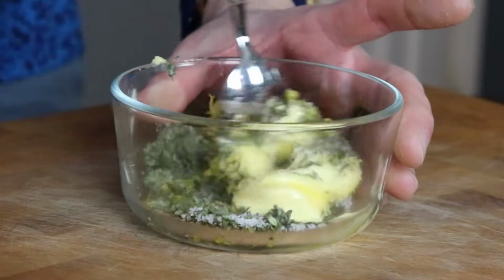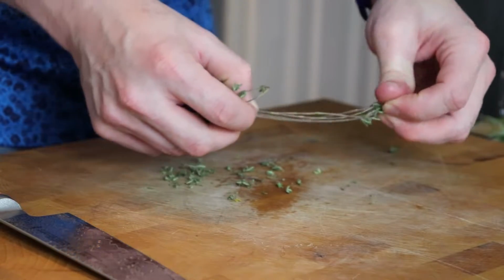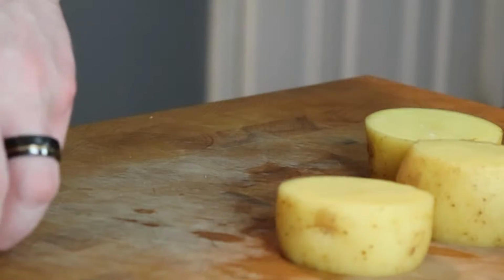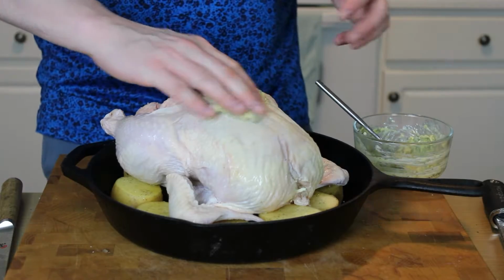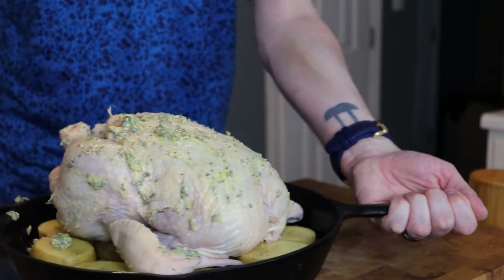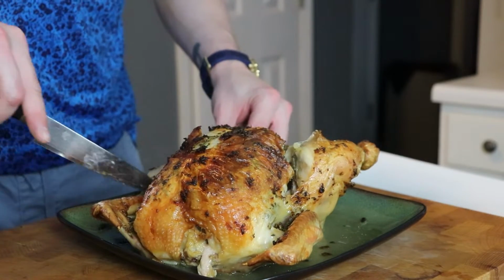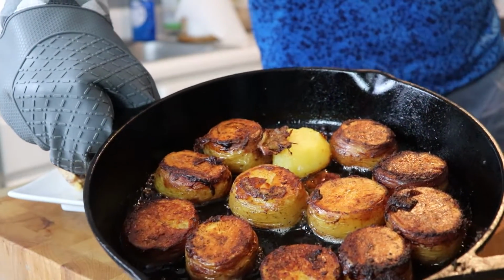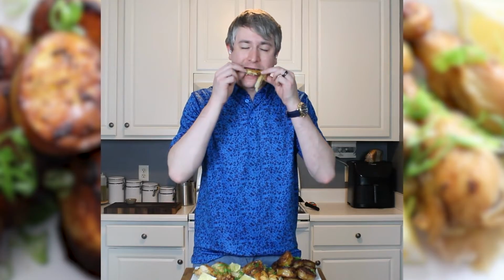Cast Iron Roast Chicken Dinner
We do quite a lot of cooking with our cast iron skillet, and for good reason.  Today, we’ll use it to roast a succulent chicken flavored with a lemon and herb butter.  Even better, this is a one dish dinner featuring deeply caramelized yet fluffy potatoes.  This just might be what they mean when they say, "winner, winner chicken dinner."

Cast Iron Roast Chicken Dish Guide
Serves 4

1 whole roasting chicken (5-7 lbs.)
1 lemon
1 t fresh minced rosemary
1 t fresh minced sage
1 t fresh minced thyme
4 T unsalted butter, at room temperature
6-8 medium Yukon gold potatoes
1 T olive oil
2 green onions, sliced thinly

Zest the lemon. Add the butter, herbs and lemon zest to a small bowl.  Add salt and pepper to taste (this will season the whole chicken so you can be generous) and mix.  Set aside.

Square off the ends of the potatoes and slice them in half to yield two 1” to 1.5” thick potato “pucks”.

Add the potatoes in a single layer to a 12” cast iron skillet.  Season with salt and pepper and drizzle with the olive oil.

Place the chicken on top of the potatoes and use your fingers to carefully separate the skin from the breast to create a pocket.  Rub the lemon herb butter all over the chicken including under the breast skin.  Tuck the wings under the back of the chicken and use butchers’ twine or a thin strip of foil to tie the legs together.  Stuff half the zested lemon into the chicken cavity and quarter the other half for serving.

Bake at 400 F for 60-90 minutes until the chicken registers 160 degrees F in the deepest part of the breast.  Remove the chicken to a plate and tent with foil to rest.

Return the potatoes to the oven for 30 minutes, flipping halfway through.

Carve the chicken as desired and serve family style with the potatoes, garnished with the lemon quarters and sliced green onions.  We recommend serving with a salad and glass of white wine for maximum enjoyment and sense of satisfaction.